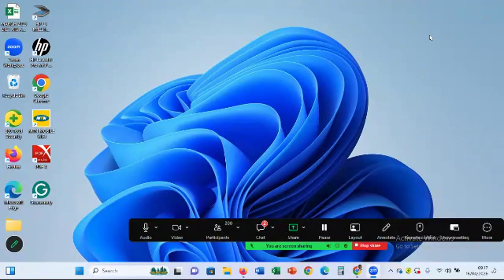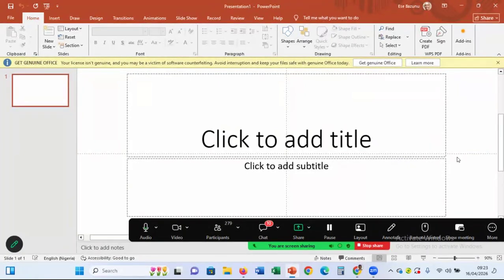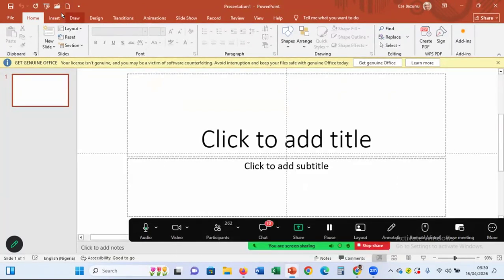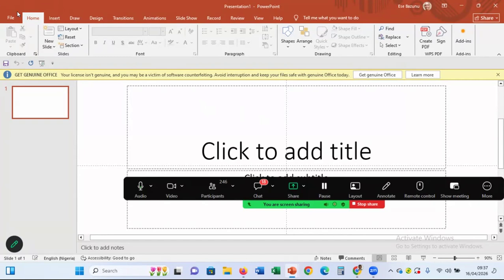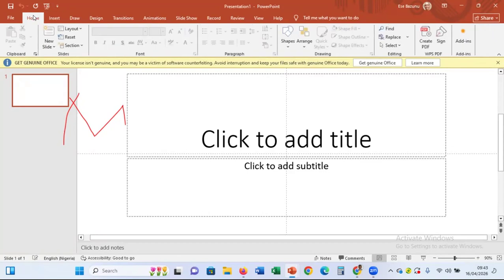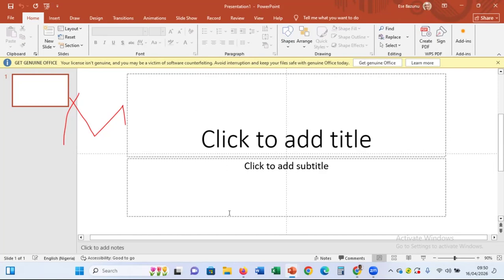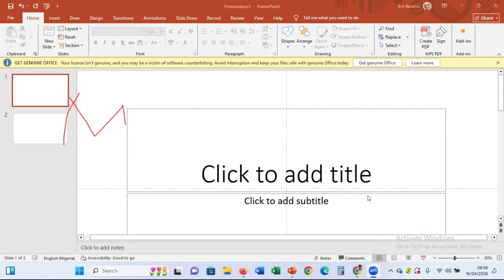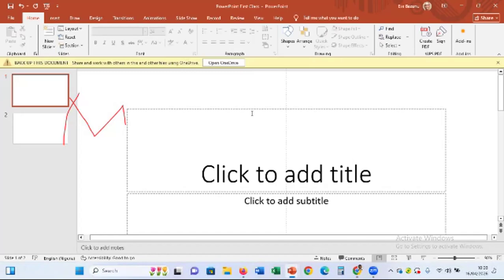Microsoft PowerPoint 01: Introduction by Eseoghene Bazunu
Please, find the replay of the first class on DHS 121.